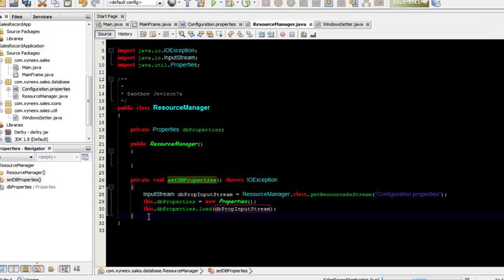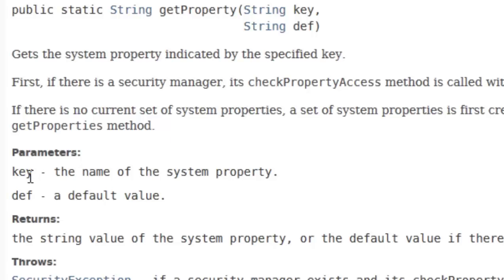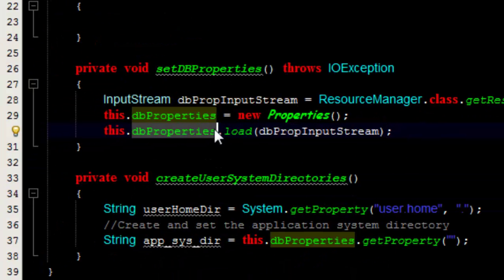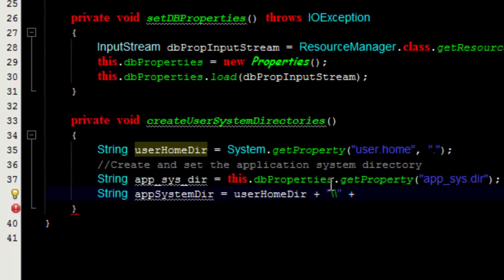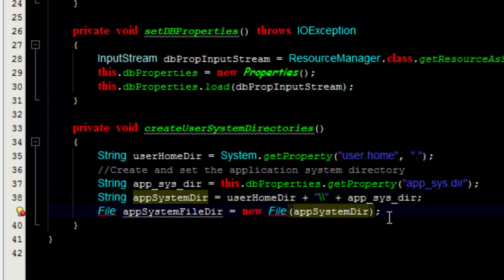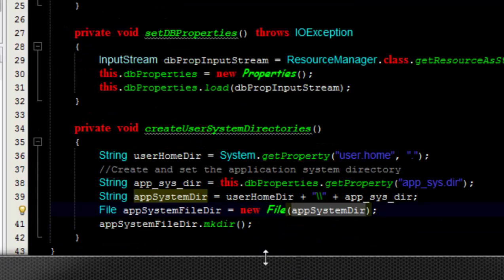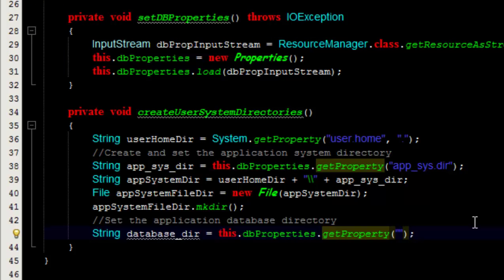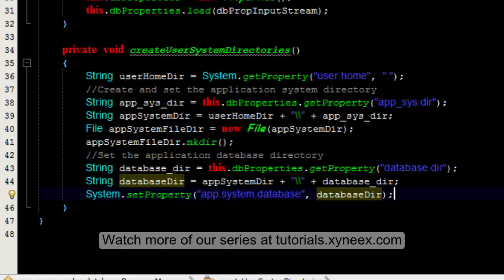11 Creating the application system directory